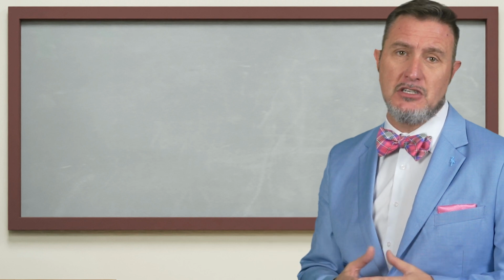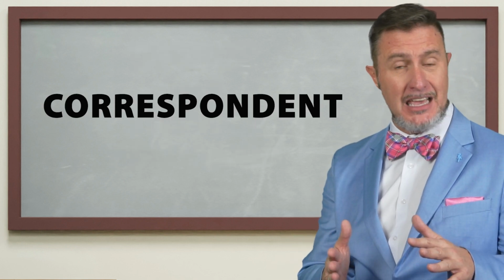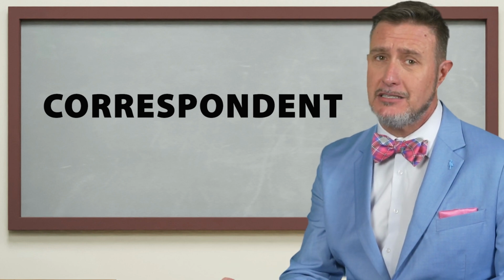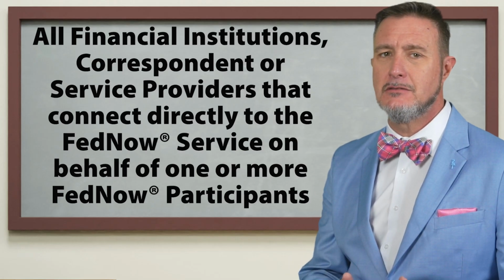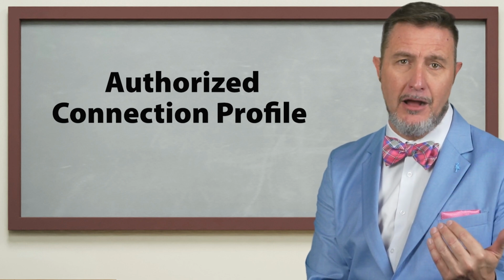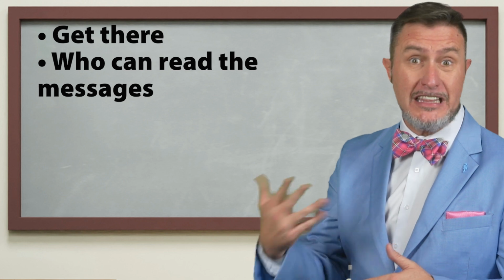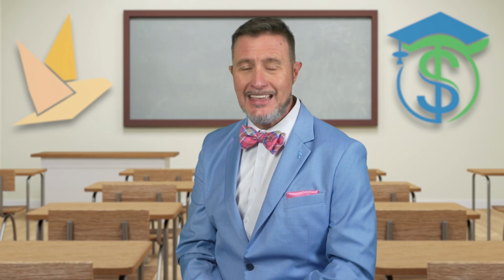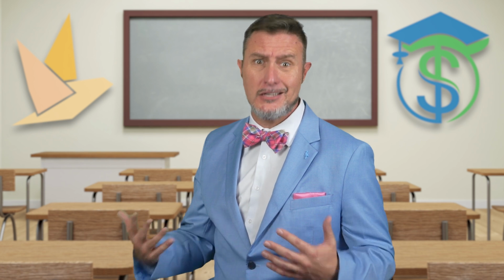What are the Options for Banks and Credit Unions to Access the FedNow Service?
Join our class to unravel the intricacies of accessing the FedNow® Service through various profiles. Every financial institution needs a Participant Profile, which is key for sending or receiving payments and messages. Learn about direct connections where institutions interface with FedNow® themselves or explore the option of using a Service Provider for access and management. We'll also discuss the role of Correspondents in settlement and message handling. Understand the necessity of an Authorized Connection Profile for direct connections and its interaction with a Connection Party for message flow. This class is crucial for grasping how different entities interact within the FedNow® Service.
Learn more from the Payments Professor.

"We make learning about payments rules and regulations fun and easy!"